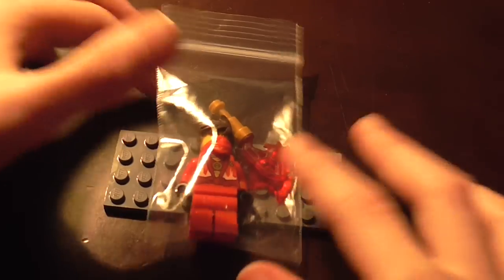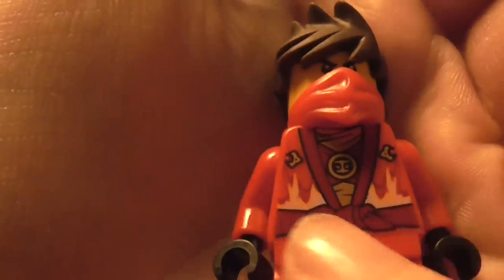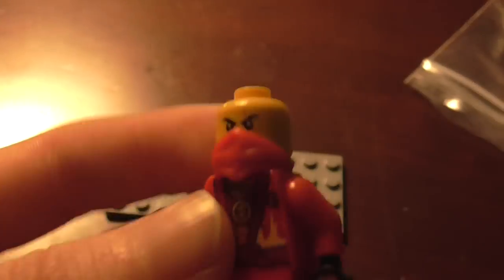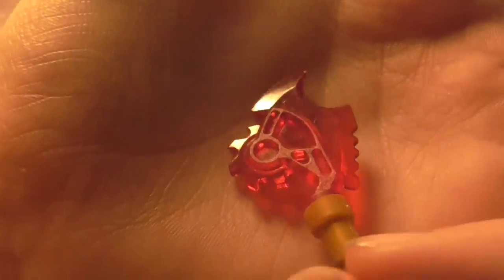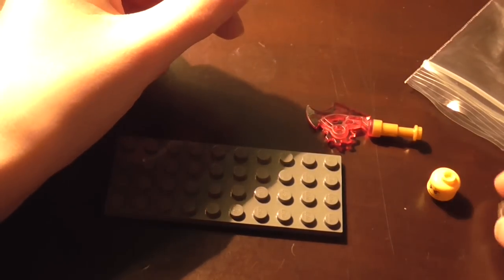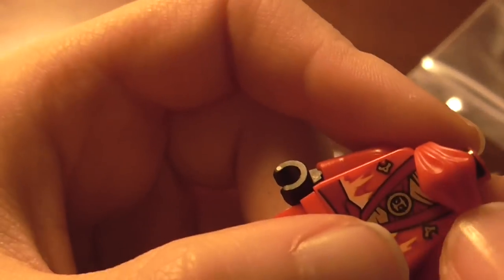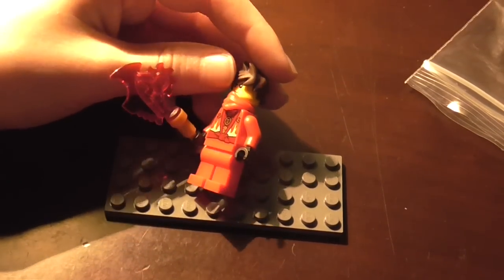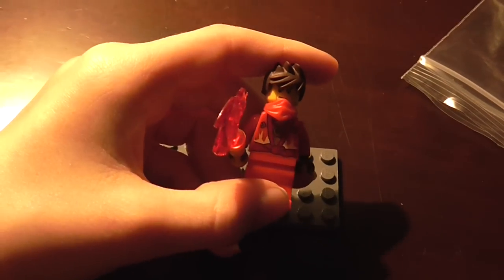Lego Ninjago 2014 "UNRELEASED" Techno Robe Kai Figure Review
This is my review on an UNRELEASED Lego Ninjago 2014 Minifigure!!
Unfortunately the listing has now ended sorry for any of those who wanted to buy this from ebay